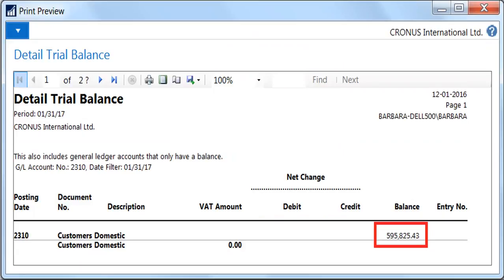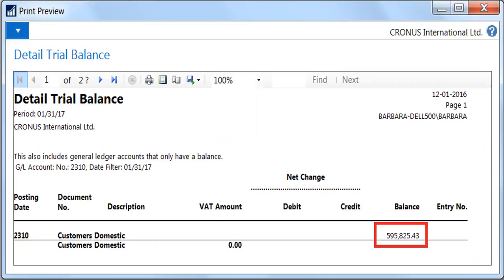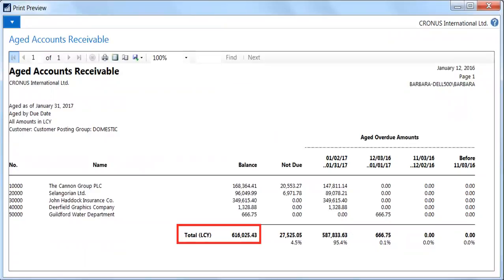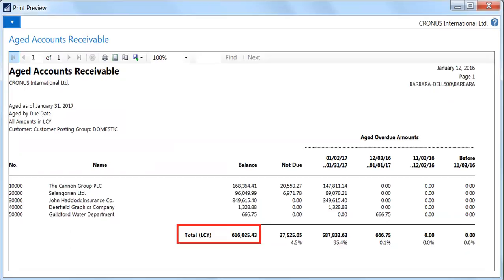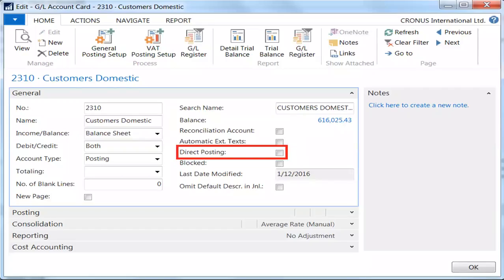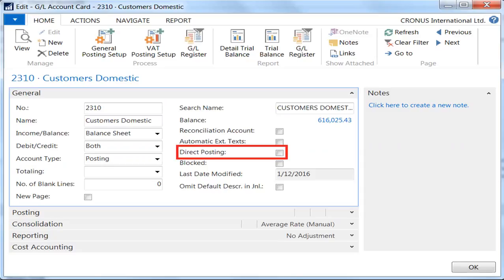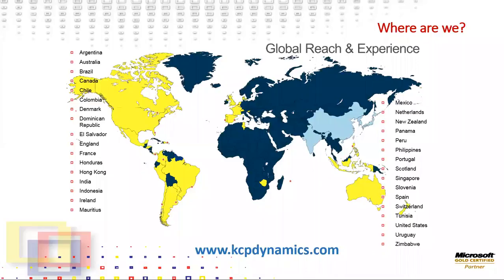Tips & Tricks: Control Direct Posting - Microsoft Dynamics NAV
Tips & Tricks #1: Learn more about Control Direct Posting using Microsoft Dynamics NAV. Presented by Michael Doheny (Director of Operations, KCP Dynamics USA)